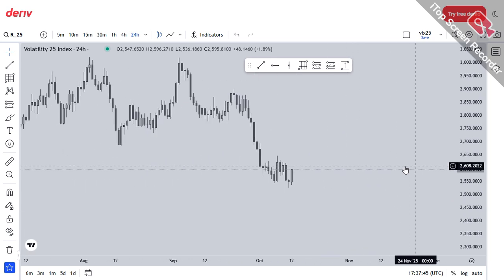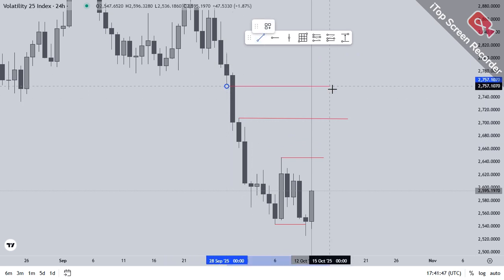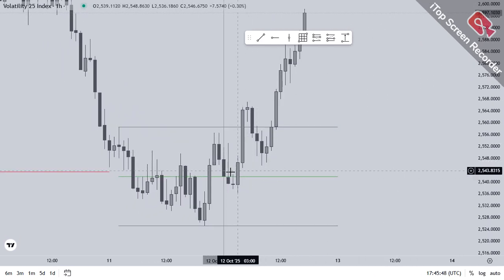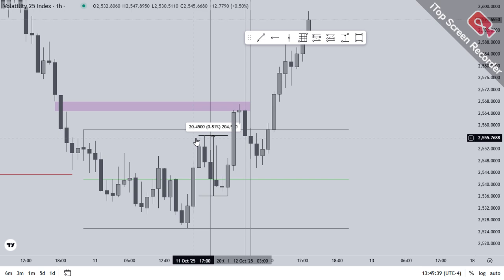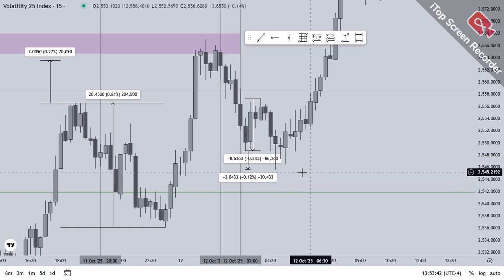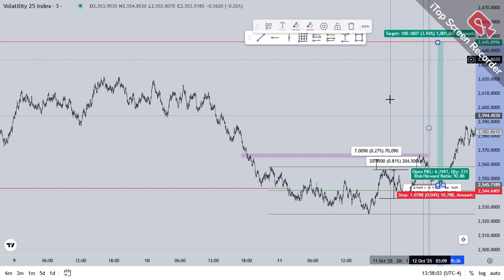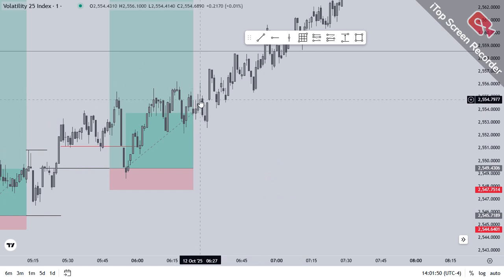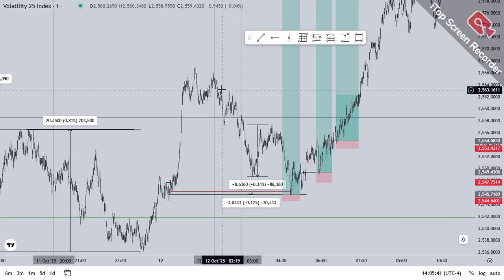MSNR STRATEGY: How To Build Your Trading Bias Using Advanced MSNR / Single Candle Sweep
gain more by staying glued to all my social channels... lots of information to be shared 💯🔥✅